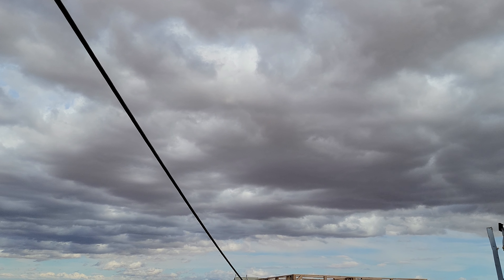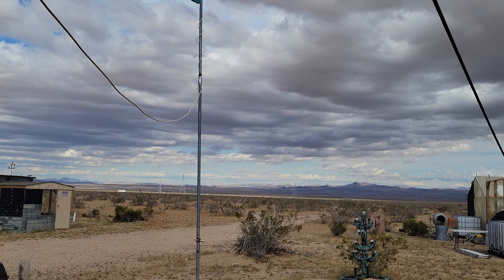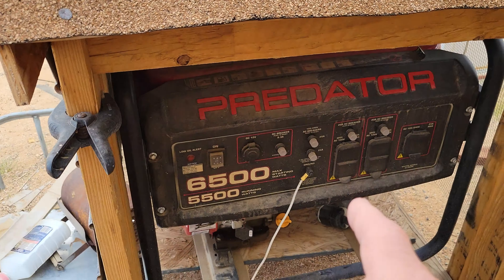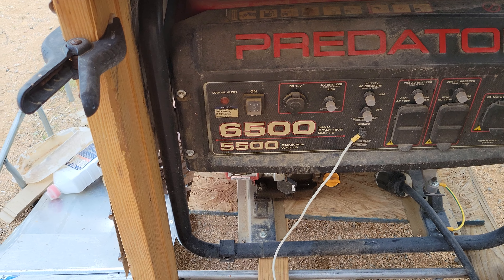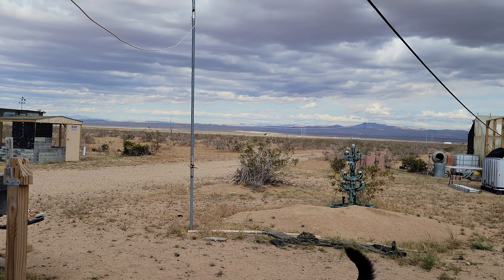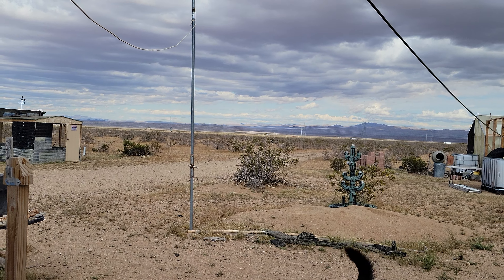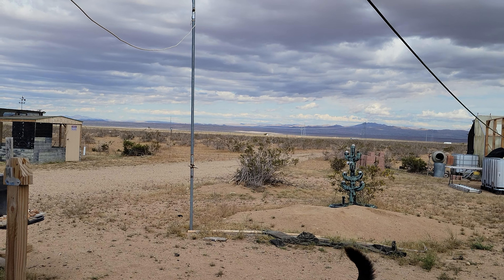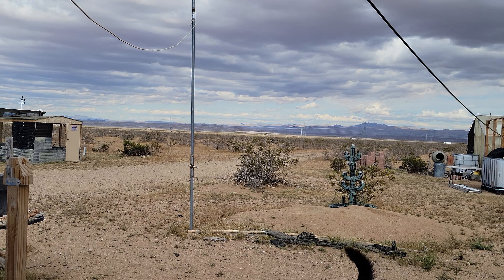Off Grid Necessities, Part 6, May 4, 2023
More about electricity and solar, understanding efficiency, pure sine vs dirty sine, vs modified sinewave, plus a tip about pests.